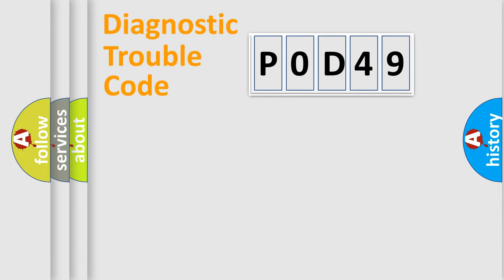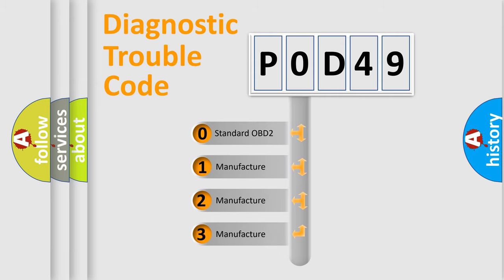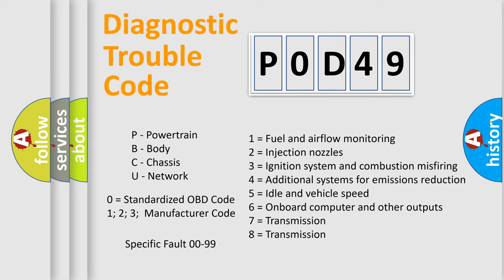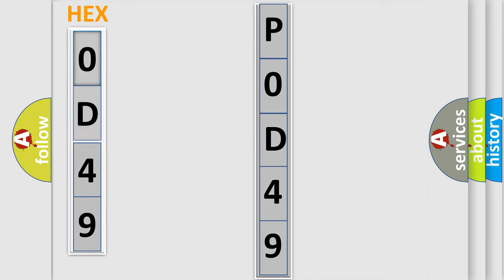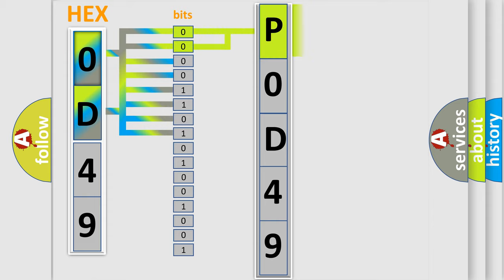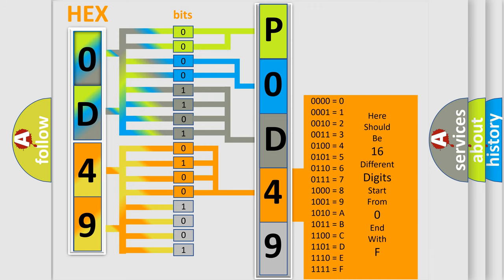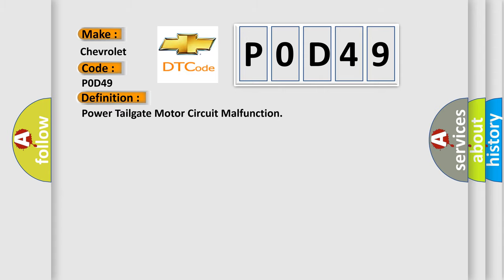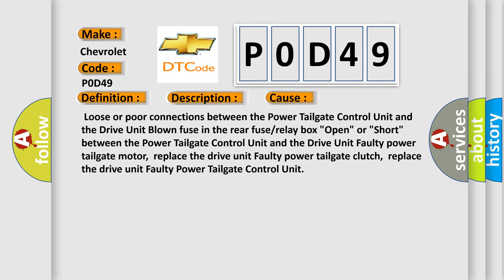DTC Chevrolet P0D49 Short Explanation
Contents:
0:21 Basic DTC analysis according to OBD2 protocol standard.
1:48 Insight into programming
2:58 A diagnostically understandable description of the Diagnostic Trouble Code
3:05 Basic error definition

Make:
Chevrolet
Code:
P0D49
Definition:
Power Tailgate Motor Circuit Malfunction
Description:
Poor communication between the Power Tailgate Control Unit and the Drive Unit.